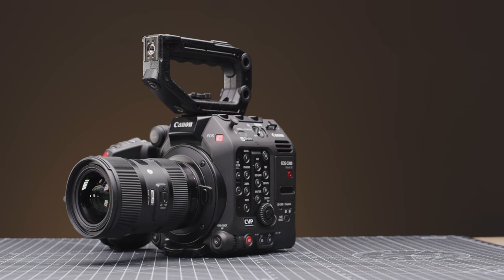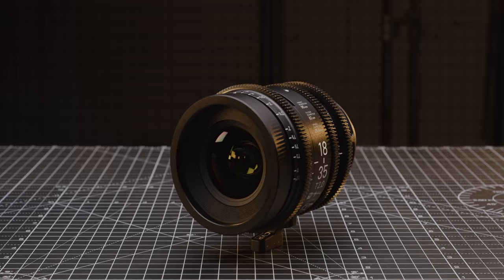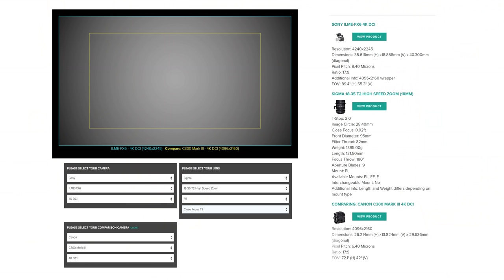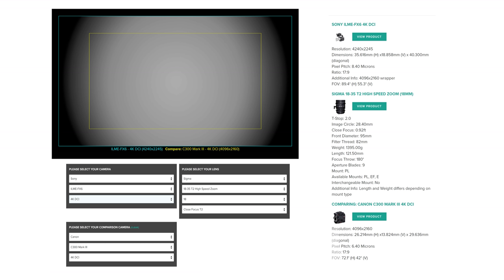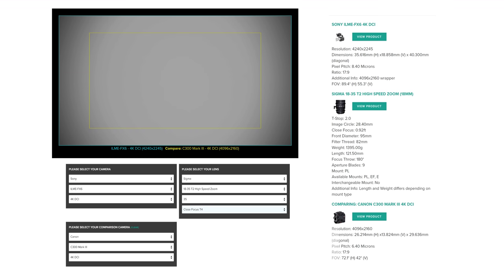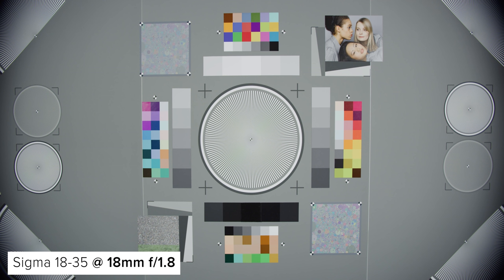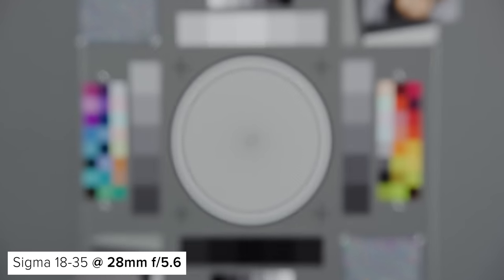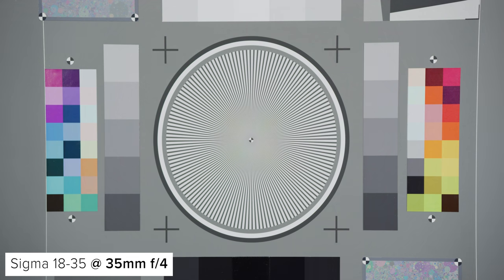Why the Sigma 18-35mm f/1.8 is still AMAZING in 2021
💭 Comment - Let us know what you think of the Sigma 18-35mm f/1.8 down below!
Production Kit:
00:00 - Intro
00:33 - Tech Specs
02:23 - Creative
03:46 - Coverage // Vignetting
05:39 - Bokeh
06:08 - Flare
06:34 - Distortion
06:52 - Breathing
07:11 - Parfocal
07:28 - Sharpness
07:59 - Chromatic Aberration
08:22 - Outro